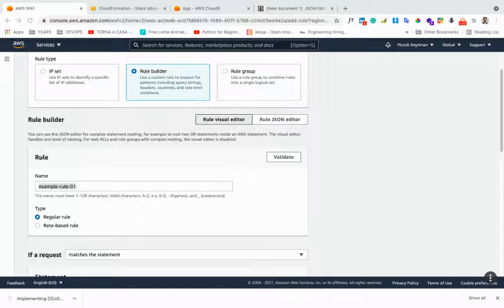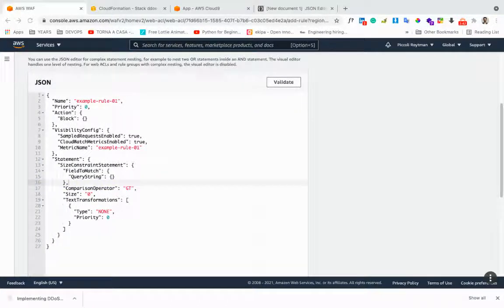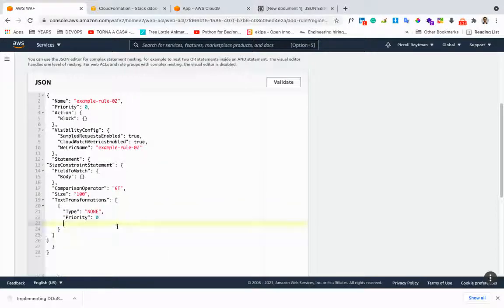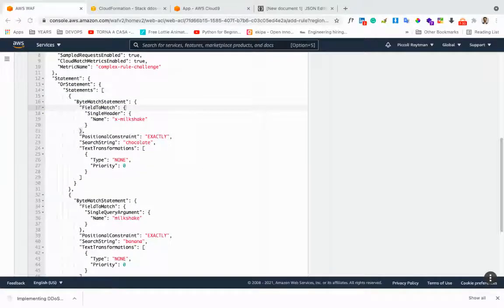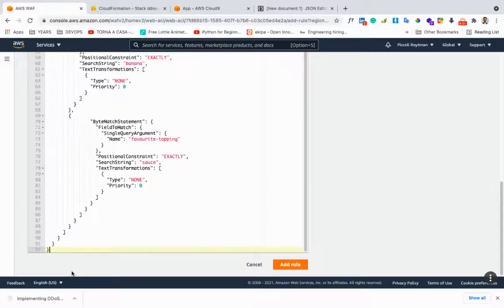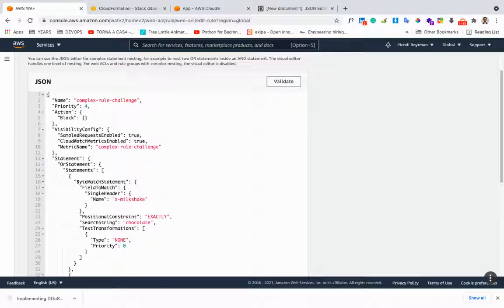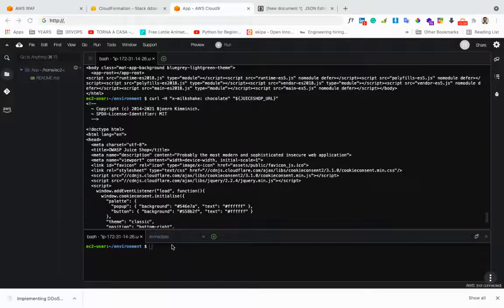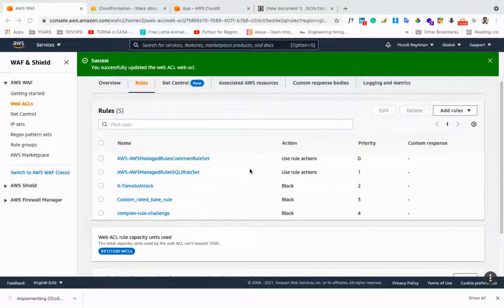WAF CREAT ACL ADVANCED CUSTOM RULES JSON objects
This video will help you create a complex rules, it can be more efficient to work directly with the JSON format than via the Console rules editor. You can retrieve existing rules in JSON format using the API, CLI or Console using the get-rule-group command. Modify them using your favourite JSON text editor, then reupload them using update-rule-group in the API, CLI or Console.